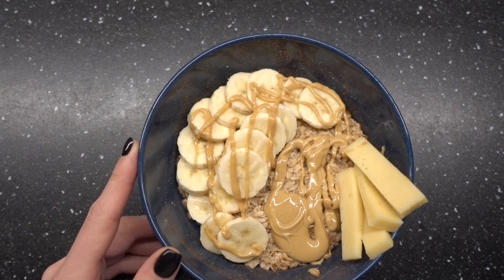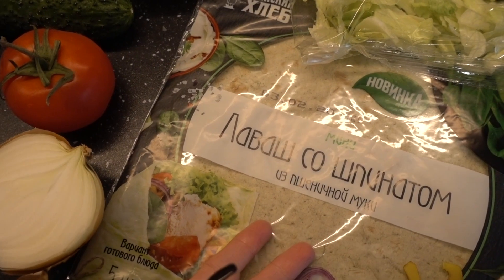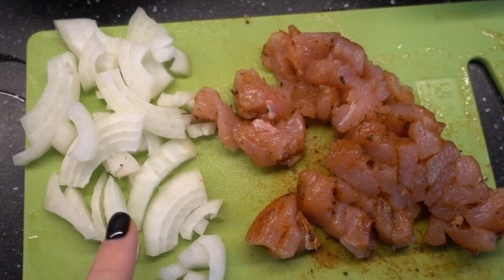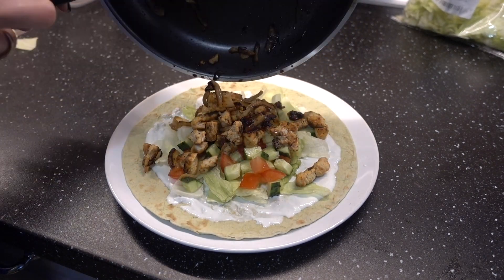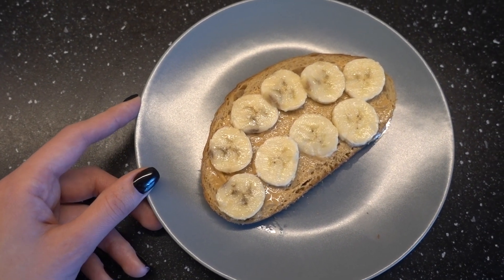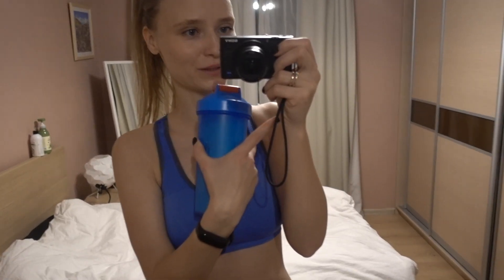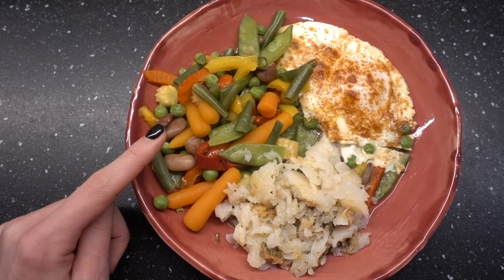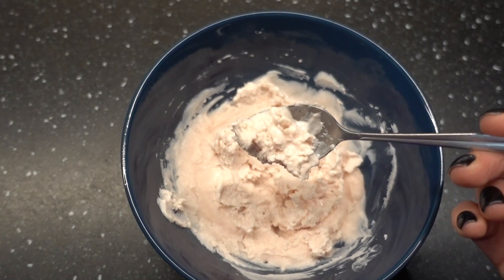Дневник питания | Food diary